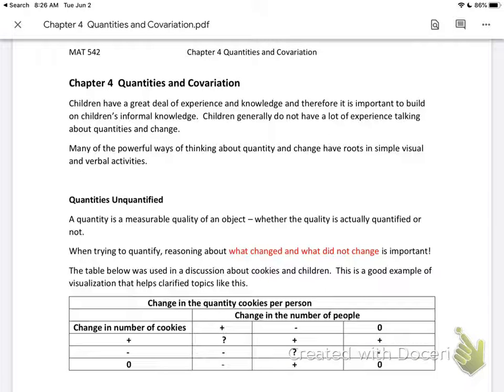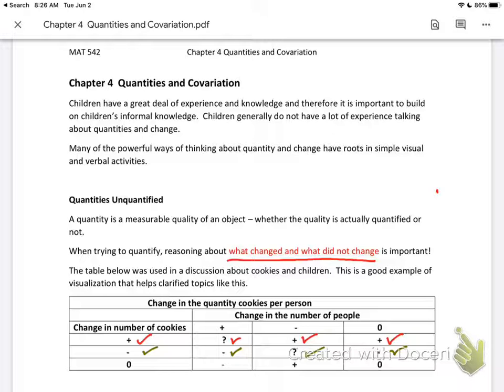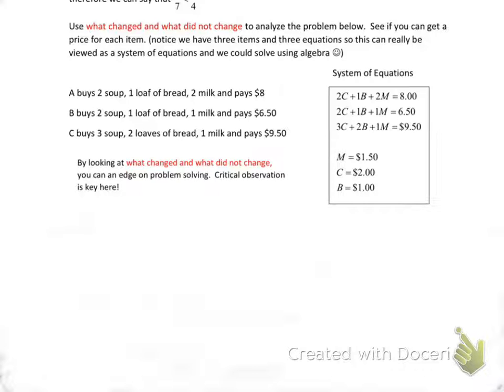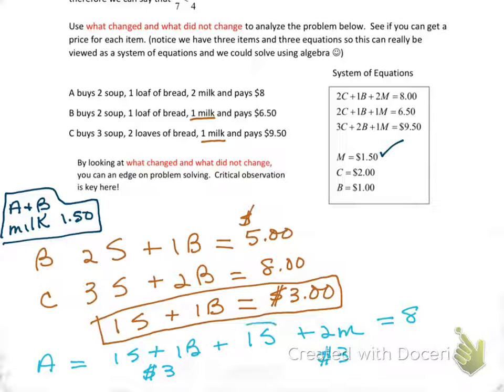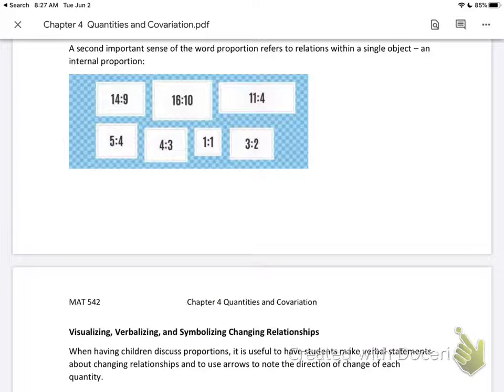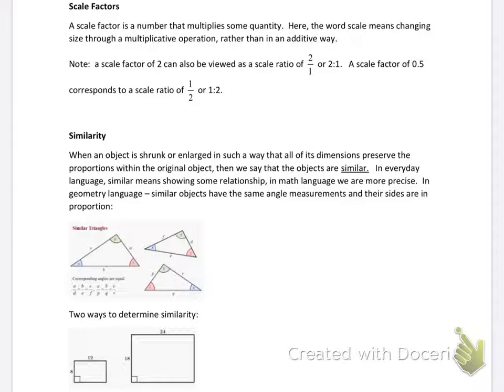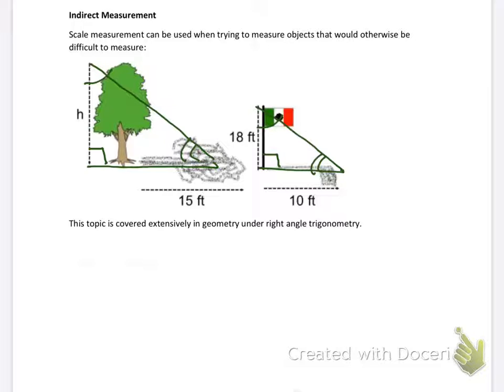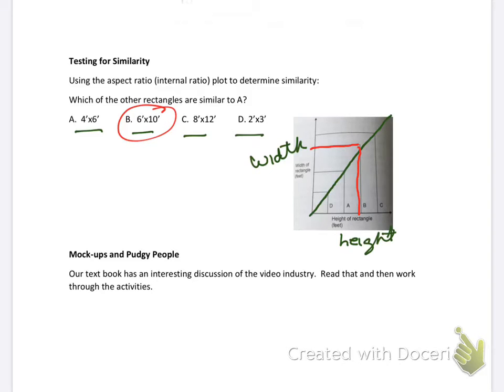MAT 542 chapter 4